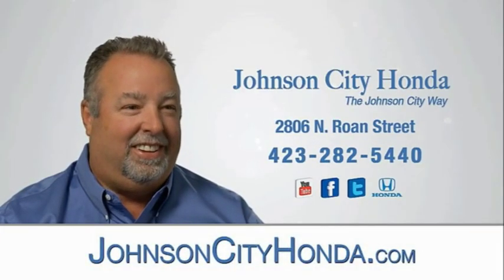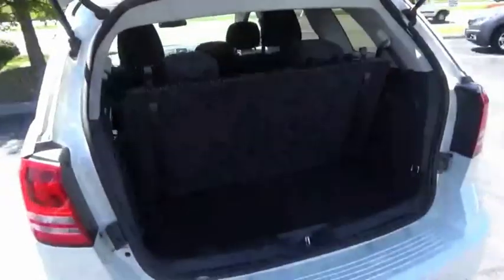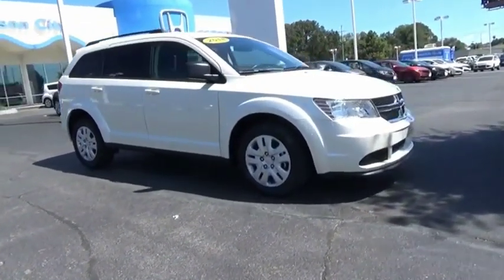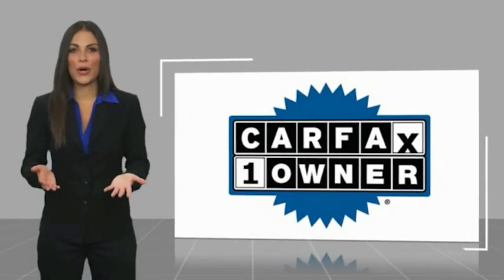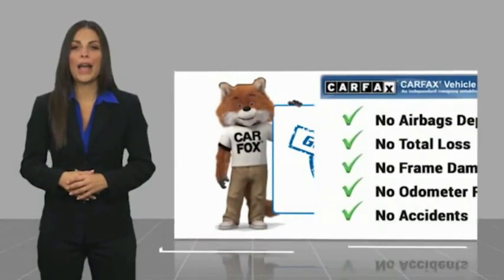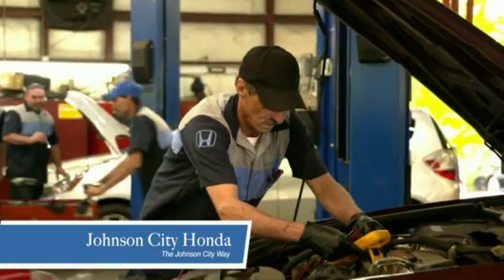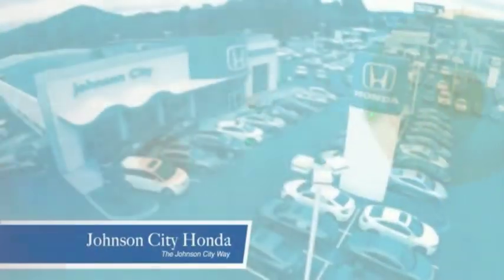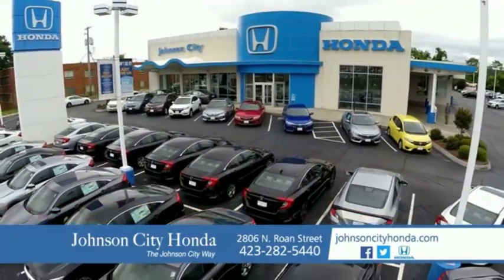2018 Dodge Journey SE Used H47202A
CARFAX One-Owner. Clean CARFAX. Vice White 2018 Dodge Journey SE FWD 4-Speed Automatic VLP 2.4L I4 DOHC 16V Dual VVT Journey SE, 4D Sport Utility, 2.4L I4 DOHC 16V Dual VVT, 4-Speed Automatic VLP, FWD, Vice White.Recent Arrival!The Johnson City Way.